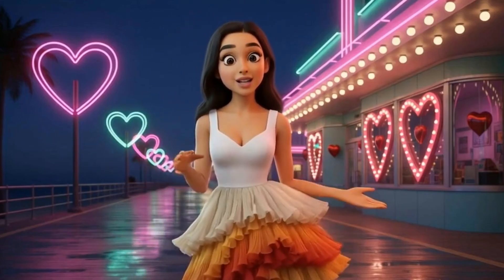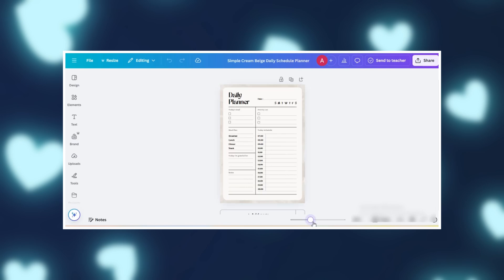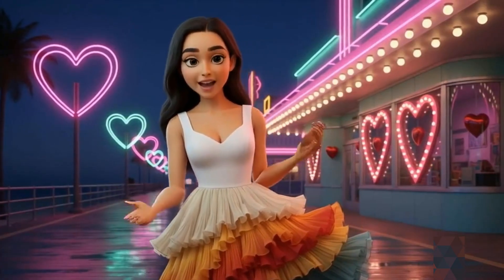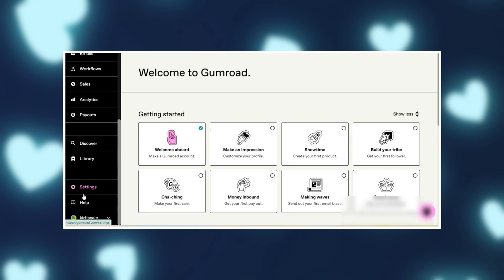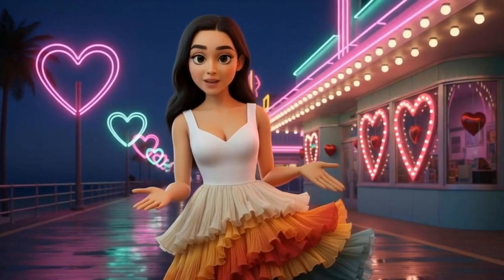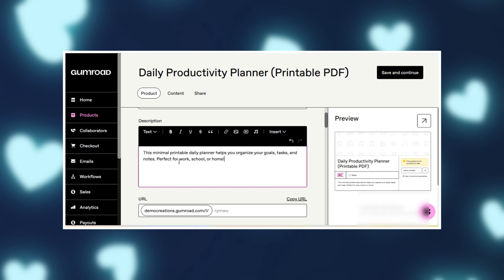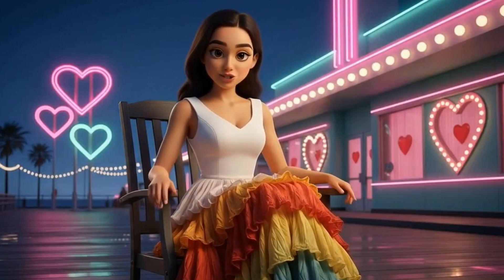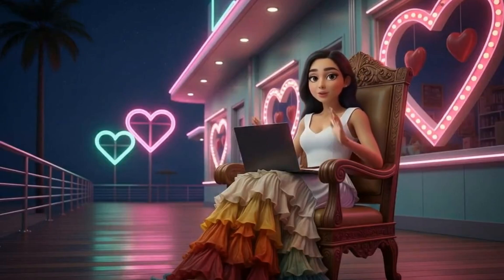I Built My First Digital Product in 1 Day (Gumroad + AI Tutorial)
Ready to launch your first digital product? In this video, I’ll walk you step-by-step through how I created and sold my first digital product using Gumroad, Canva, and AI tools – no tech skills needed!

What you’ll learn:

• Brainstorming digital product ideas with AI

• Designing your product in Canva

• Setting up your Gumroad store (from scratch!)

• Pricing strategies that actually work

• How to market & sell your first digital product

Canva | Gumroad

gumroad tutorial, digital products ,make money online ,gumroad setup ,ai tools ,digital product creation ,canva tutorial ,side hustle, passive income ,
online business